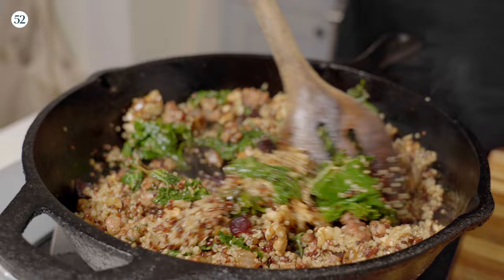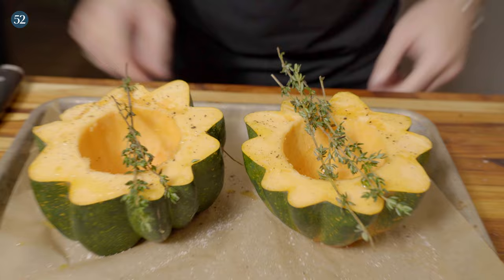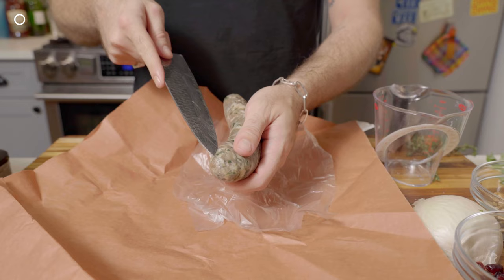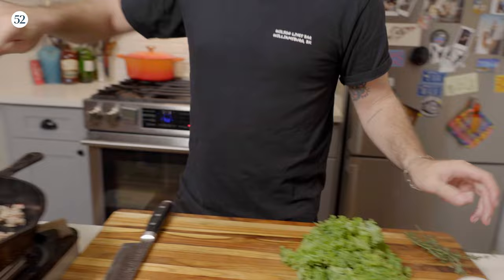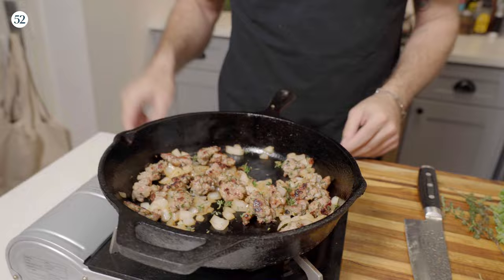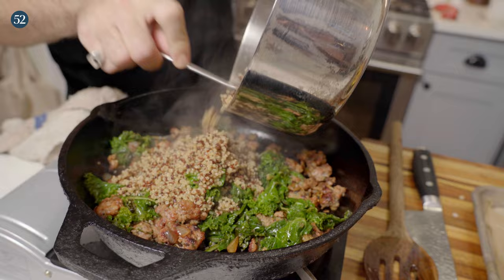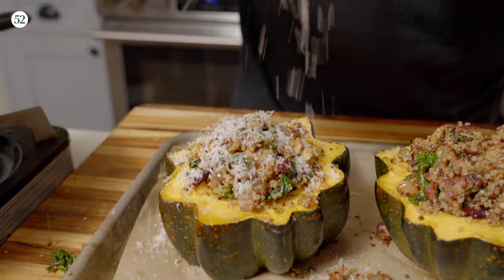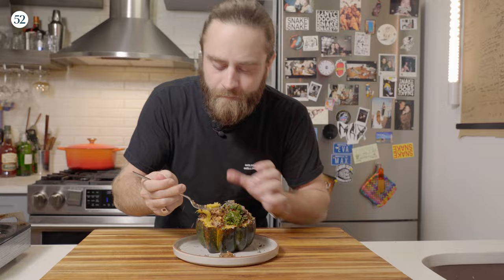The Perfect Fall Weeknight Meal... For One?!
STUFFED ACORN SQUASH:
This episode of One and Done with Max Nelson rings in the fall season with a single serving stuffed acorn squash. The filling is made with Italian sausage, quinoa, kale and loads of herbs and warm spices. It is then piled high into a perfectly roasted squash, making this a hearty and filling meal- perfect for a chilly fall weeknight!

CHAPTERS:
00:00 - Intro
00:17 - Prep the Squash
00:40 - The Filling
02:38 - Put it All Together!

MORE ABOUT ONE AND DONE:
Max Nelson (IG/TikTok: @chillguyinbrooklyn) brings you the dishes you crave, single-serving style. Say goodbye to wasted ingredients and mediocre leftovers because these recipes are all one - and done!